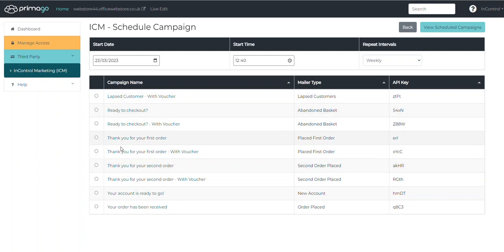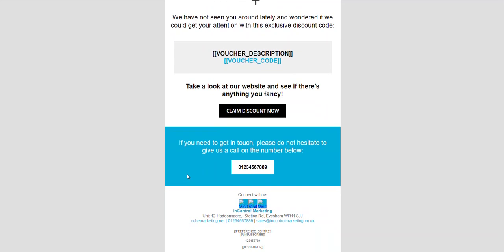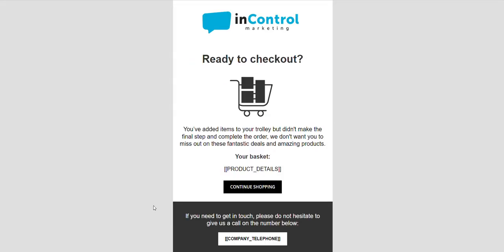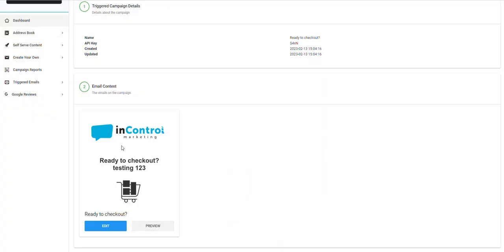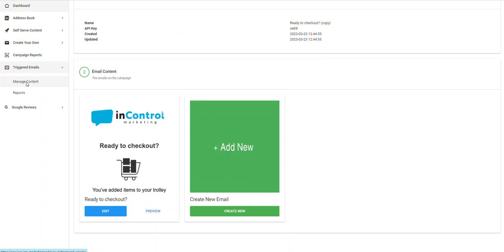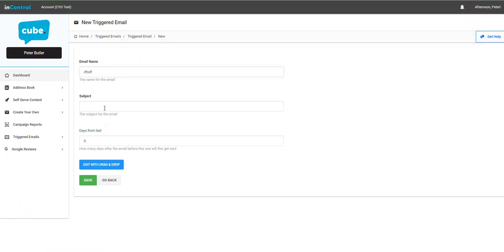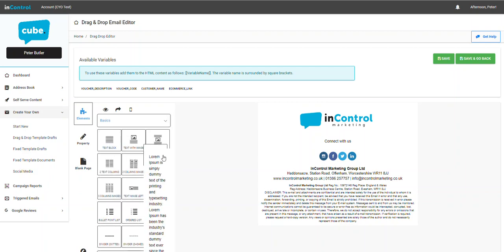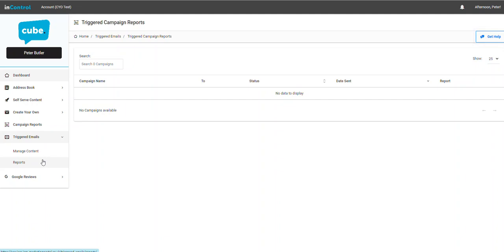Quick Prima Triggered video